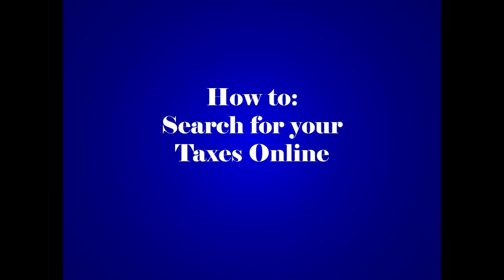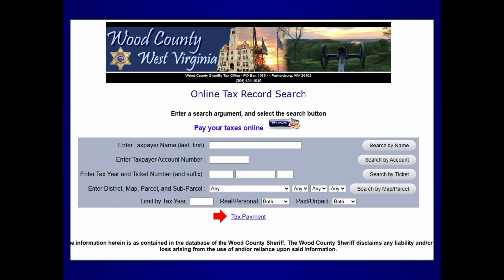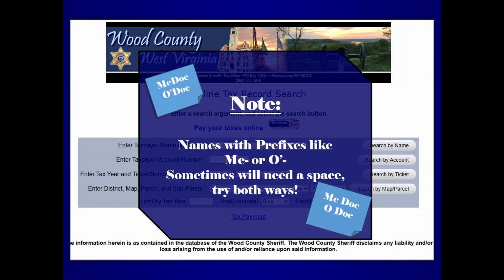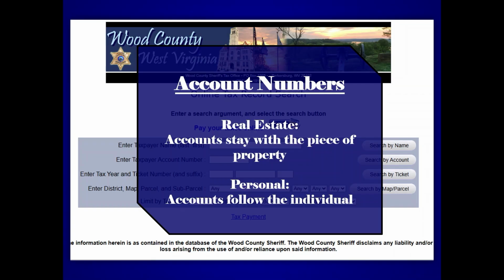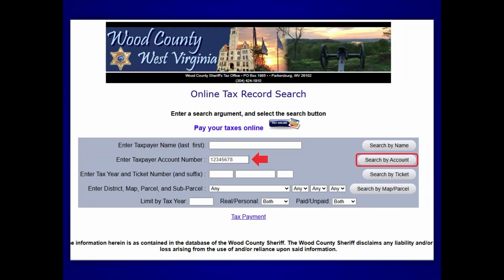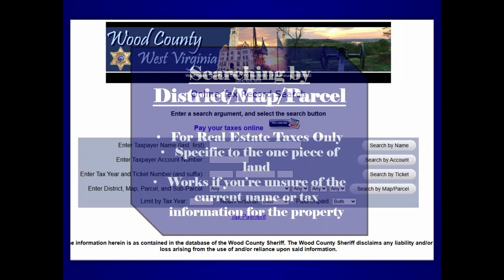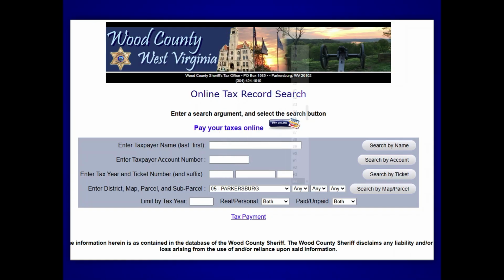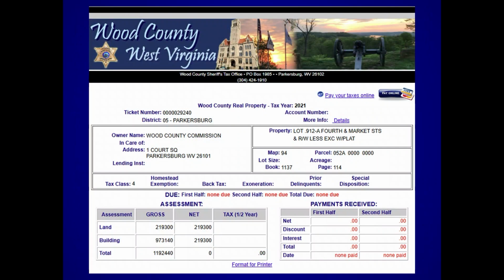Wood County WV Online Property Tax Inquiry System Walkthrough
In this video, we explain how to use the Online Tax Inquiry System for Wood County Property Taxes. This video covers where to find the Tax Inquiry System on the County Website, what options you can search by, and some possible answers to questions you may have.

Ready to pay your taxes, but not sure how to do it?